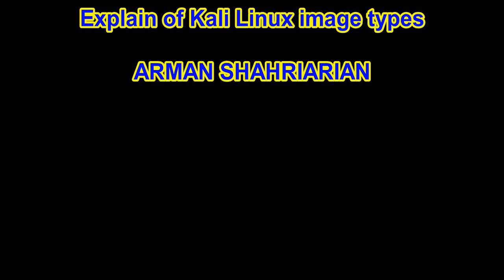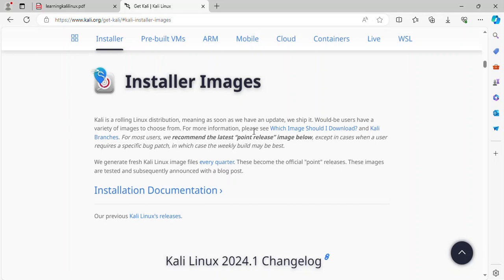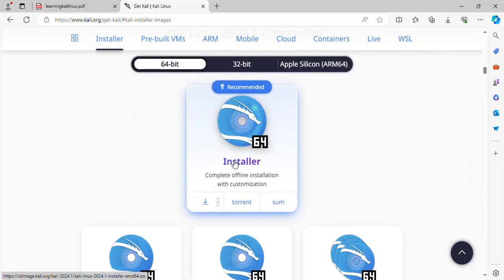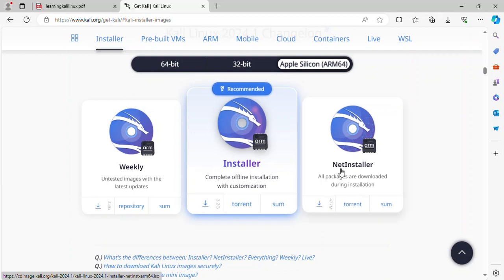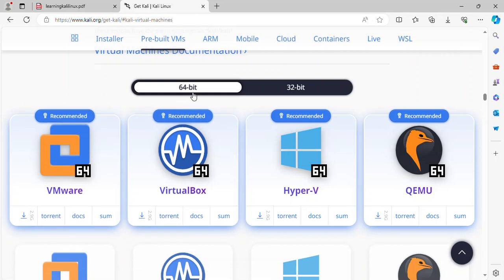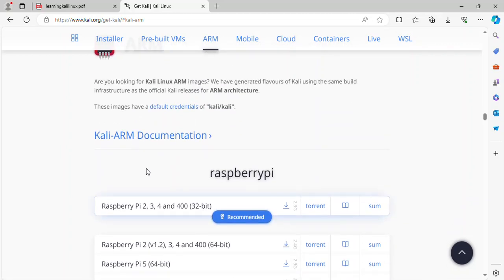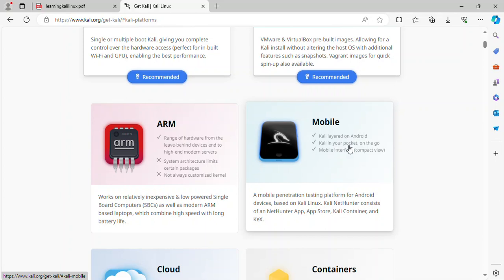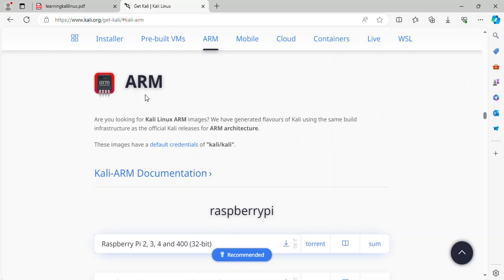Explain of Kali Linux image types